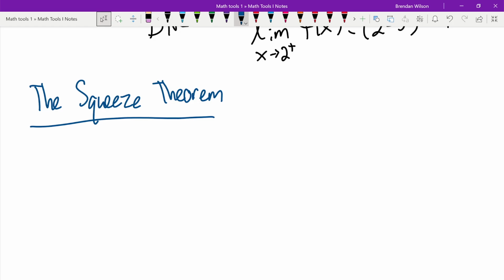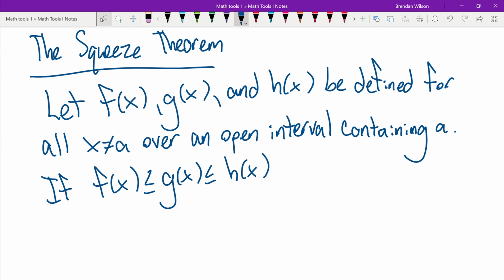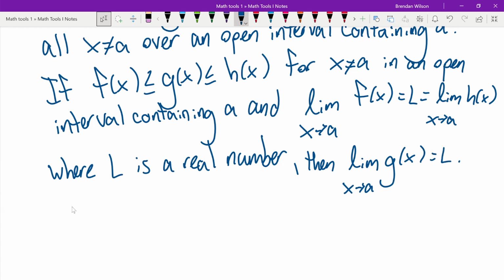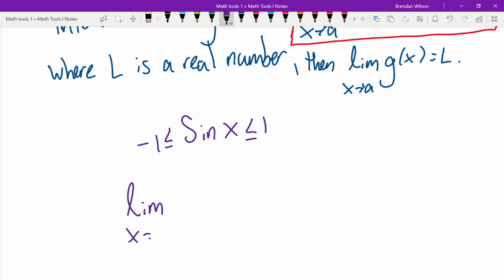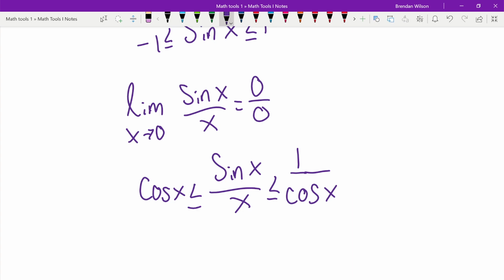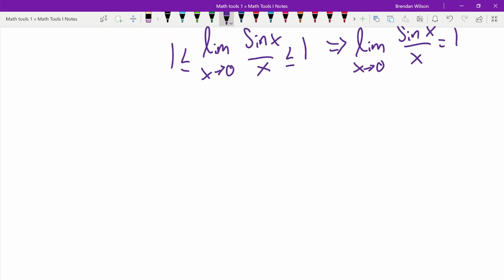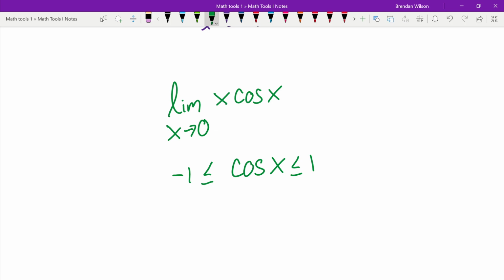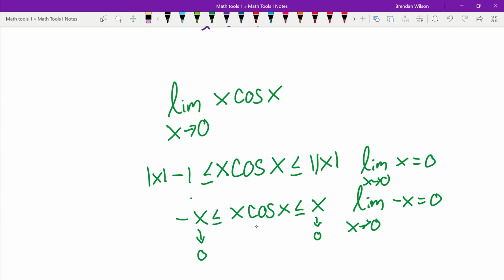61 The Squeeze Theorem